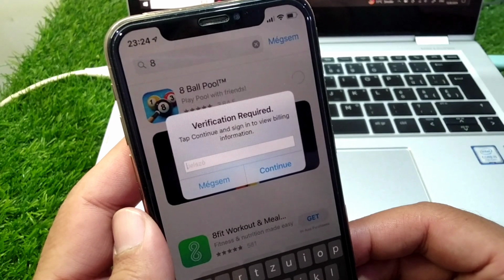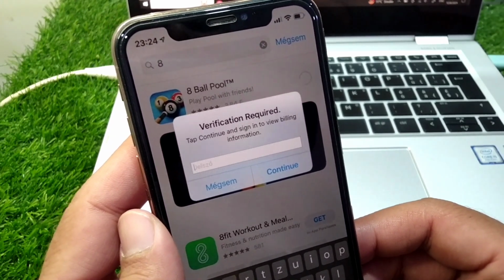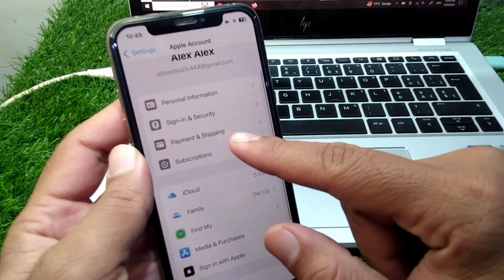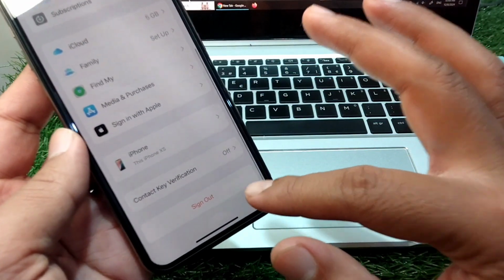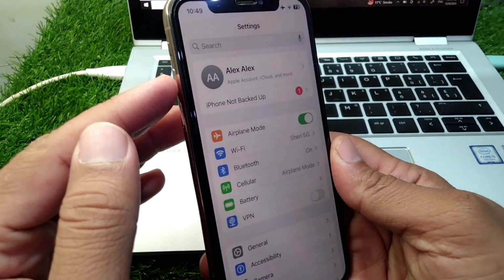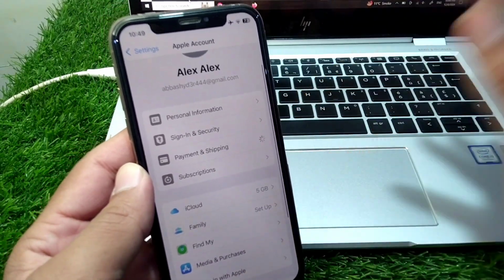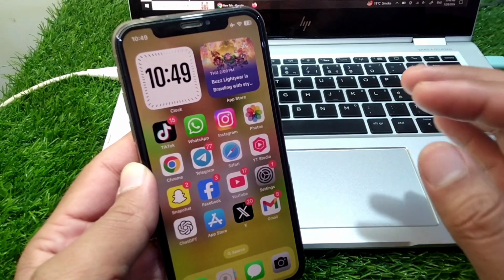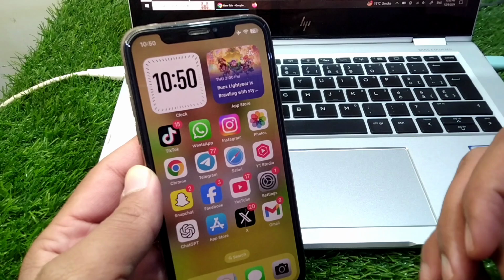How to fix Verification Required on App Store | Fix Verification Required issue on iPhone | 2024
Hi everyone,
in this video you will learn How to fix Verification Required on App Store.